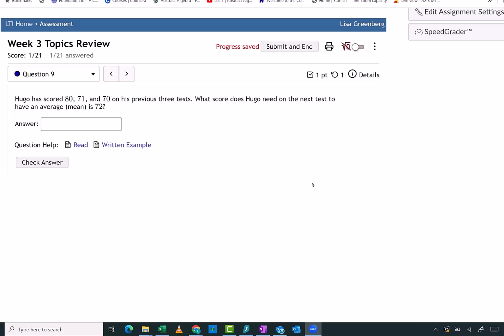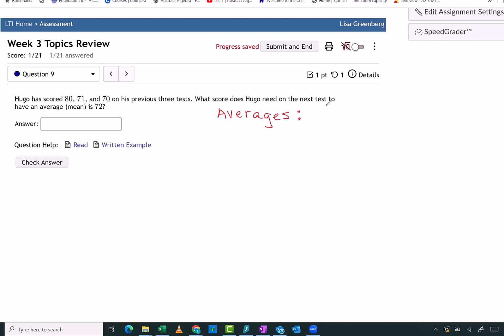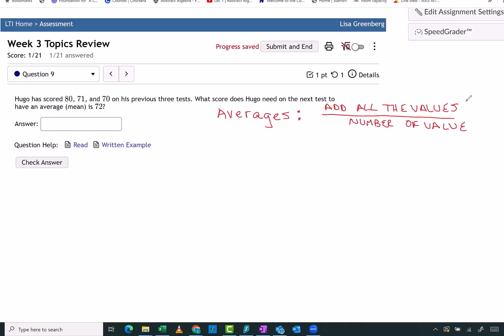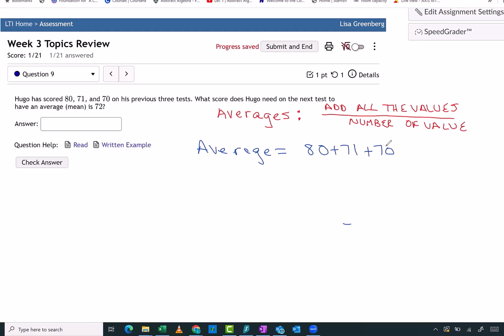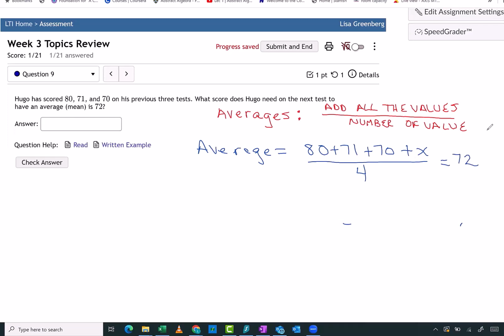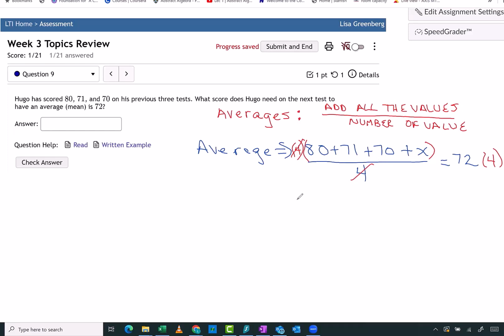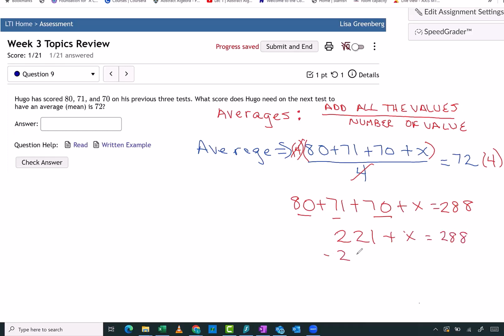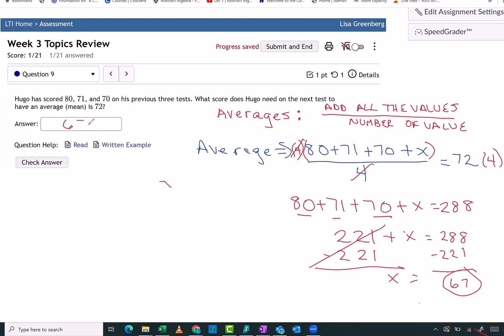Average (mean) Word Problem